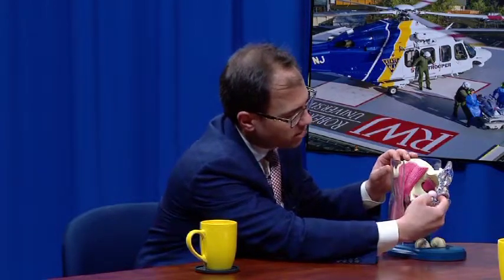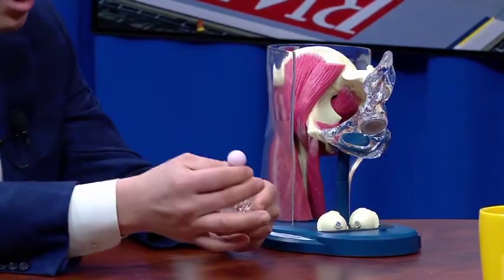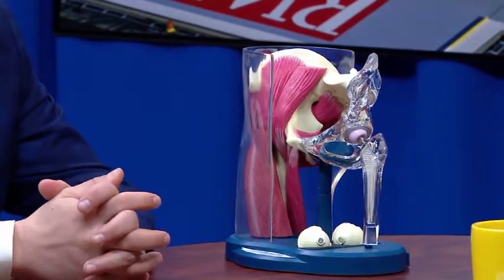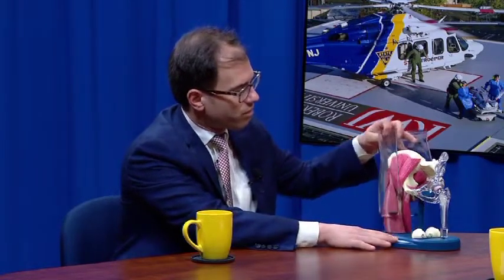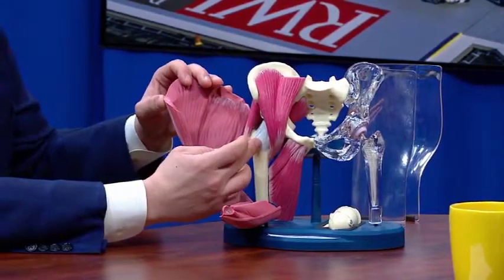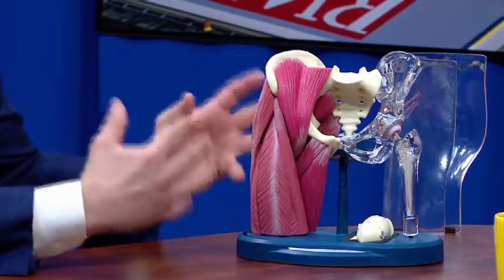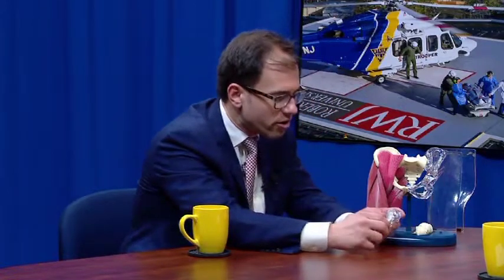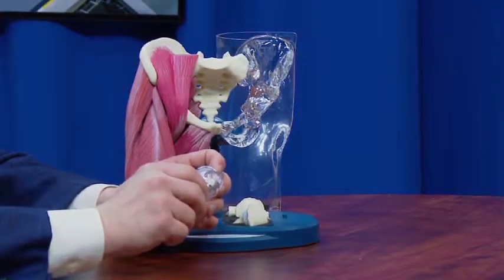Dr. Kayiaros Discusses Hip Replacement on Health Talk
Dr. Stephen Kayiaros of University Orthopaedic Associates discusses hip replacement surgery on Robert Wood Johnson University Hospital’s Health Talk. Over the decades hip replacement procedures have improved. In this episode you will learn more about the anterior approach to total hip replacement and its benefits for patients.

✅ UOA On Demand: Total Hip Replacement

RELATED BLOGS
➡️  Hip Replacement